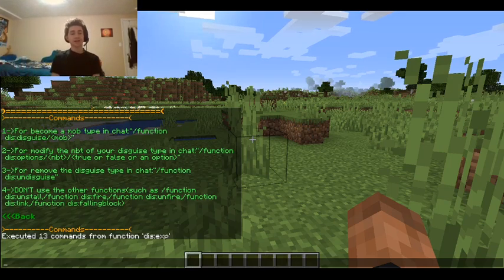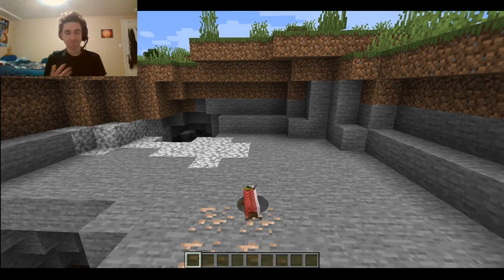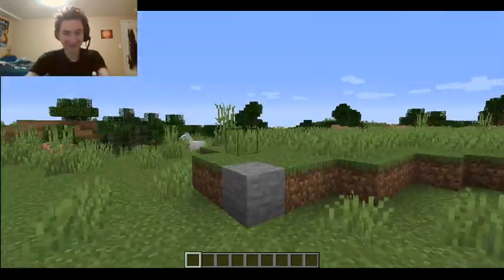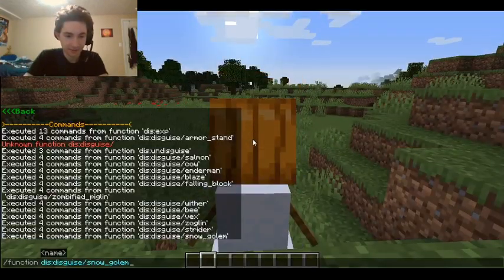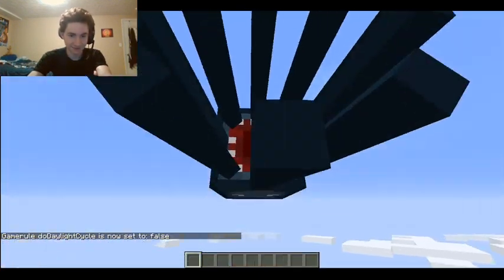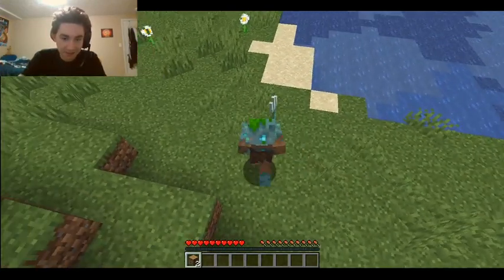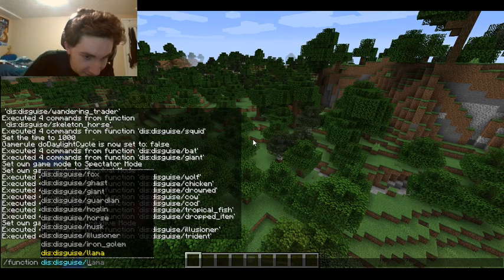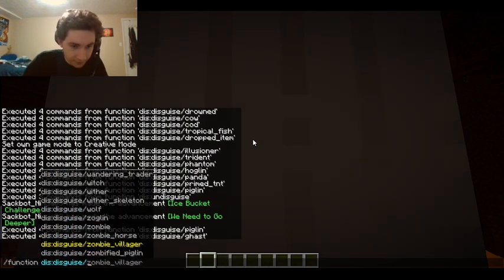Minecraft Mob Disguiser [Datapack]